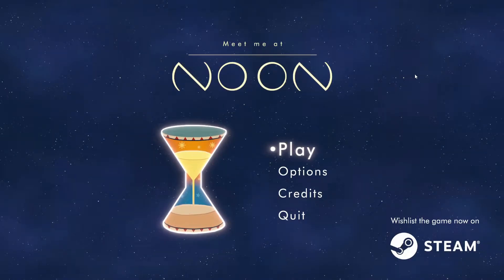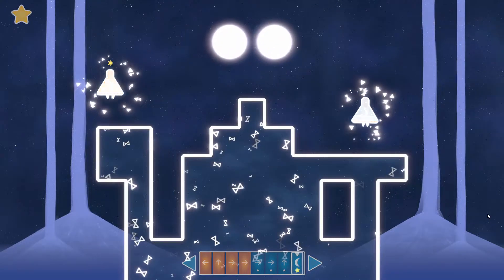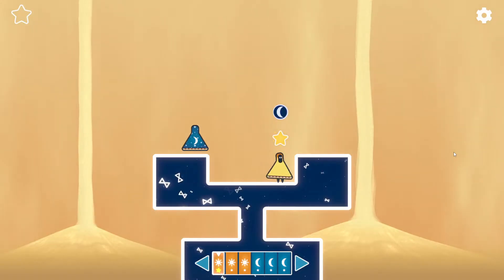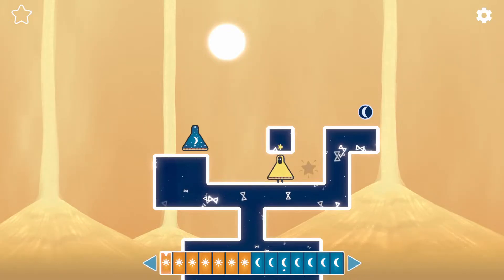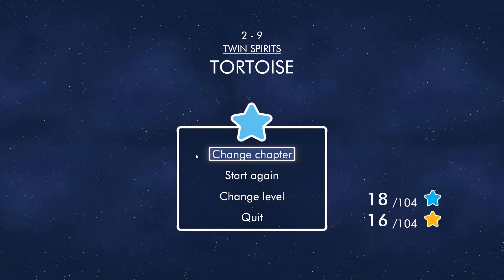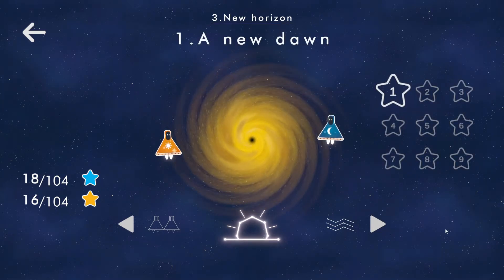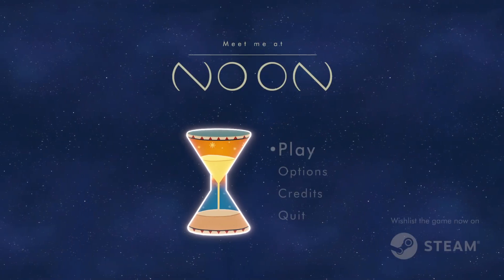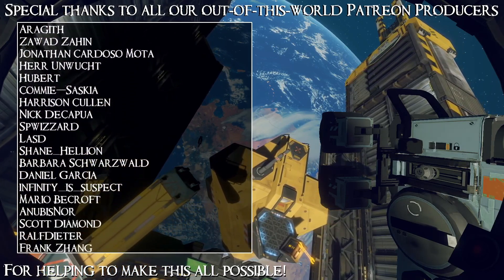Steam Next Fest '22 - Meet me at NooN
Meet me at NooN is a puzzle game about a couple of adorable hourglass spirits who love winding and unwinding time for the most critically important purpose of all: picking up shiny collectibles!
Steam Next Fest is a celebration of upcoming games in the form of just a heck of a lot of demos. So many, in fact, that you probably can't check them all out yourself... but the good news is that you don't have to!